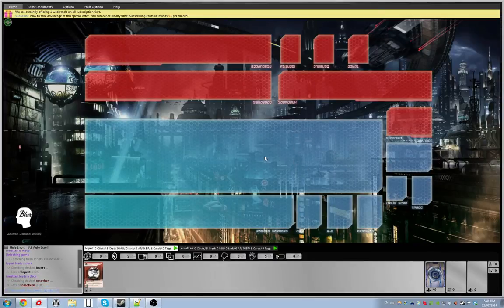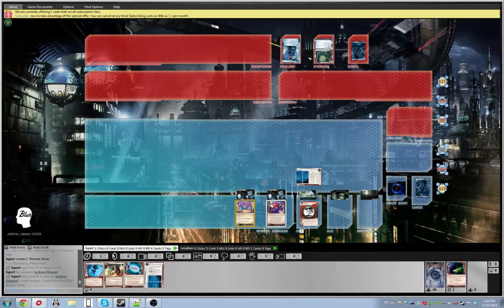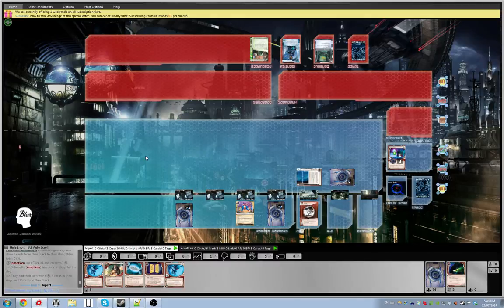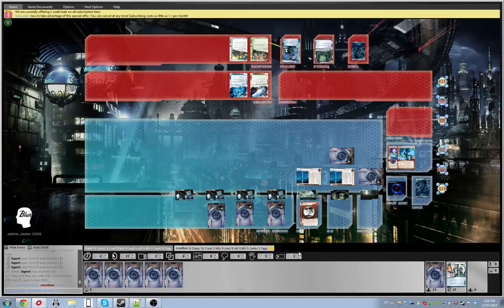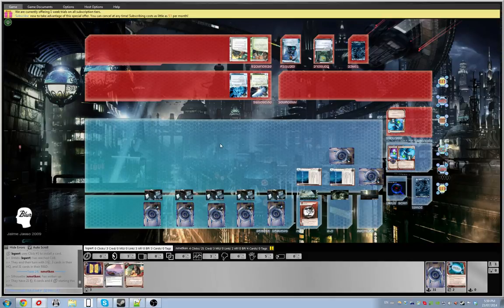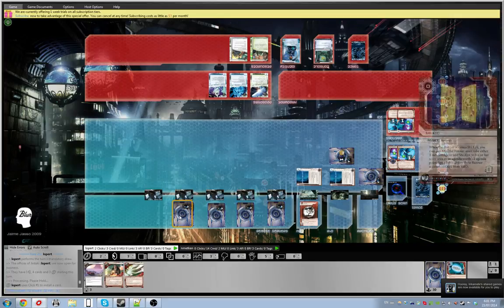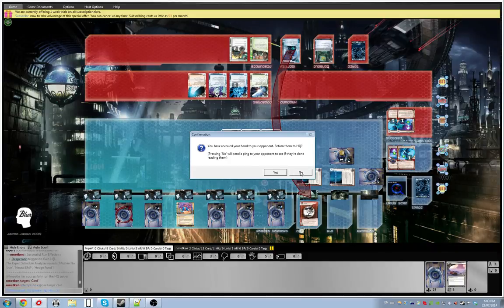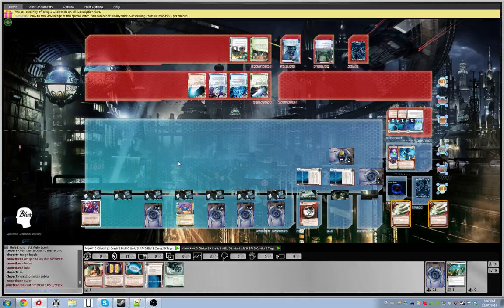Netrunner Stimhack League - Game 4 - "Exposure"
The Stimhack league has officially started, and what better way to bring some content to the channel than by showing off some
league matches!

I haven't decided yet if I want to upload every game I play in the league, so let me know in the comments just exactly how much OCTGN netrunner content you want to see, or if you have a decklist you want me to try out!

This is my fourth game of the league.

This deck is a pure jinteki shell game. I find this deck type interesting as it presents the runner with a never ending series of decisions that have to be taken with little to no information. If you guess wrong too many times, you will be flatlined.

LEAGUE INFO
Stimhack OCTGN League

ADDITIONAL INFO
What is Android: Netrunner?

How can I play it online on OCTGN?

What is this music?
This music in this video comes from the Shadowrun Returns OST.

Thumbnail art is from the Honor and Profit Deluxe Expansion by Liiga Smilshkalne